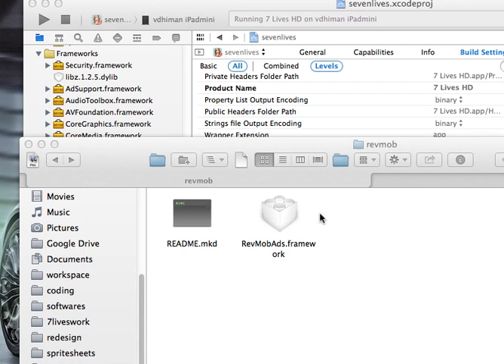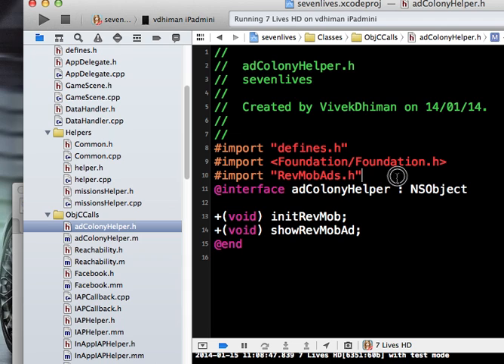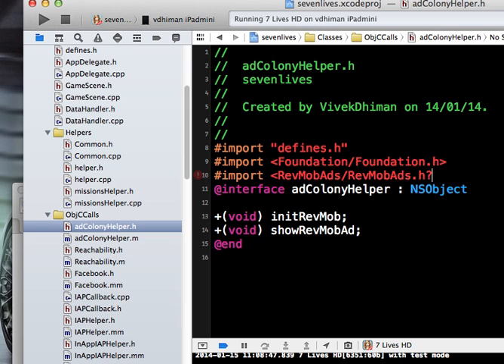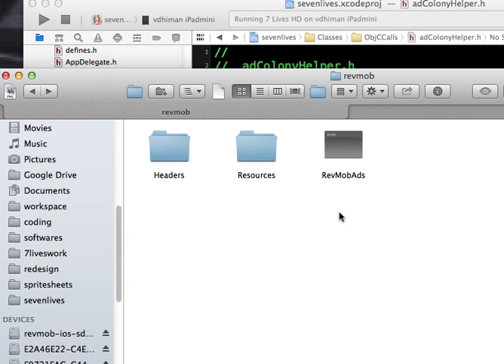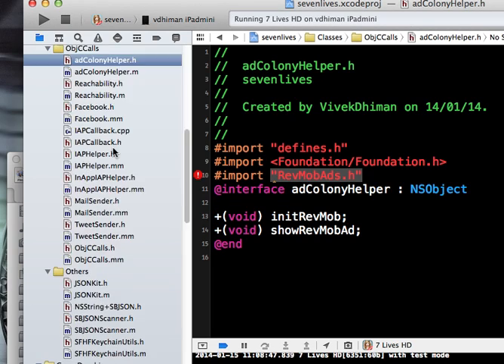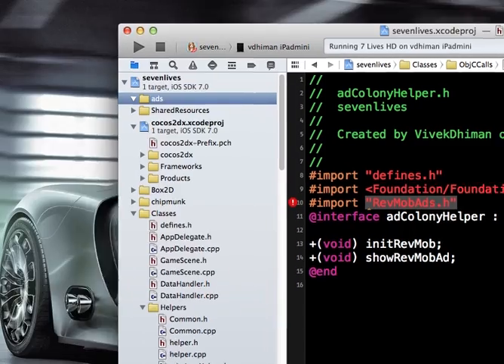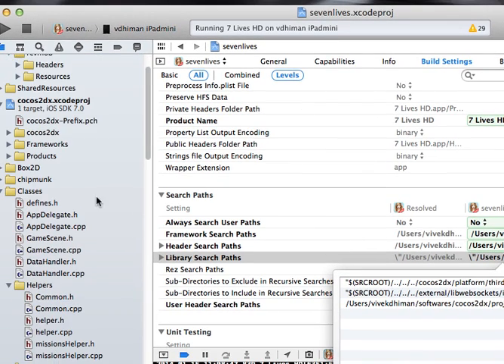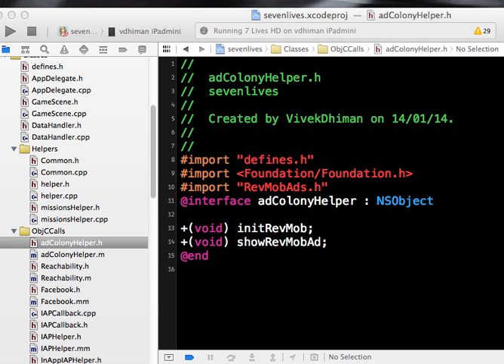File not found Xcode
Problem with using external framework? watch the video